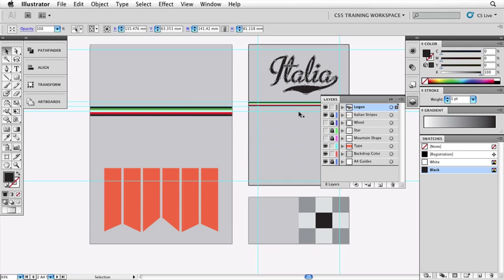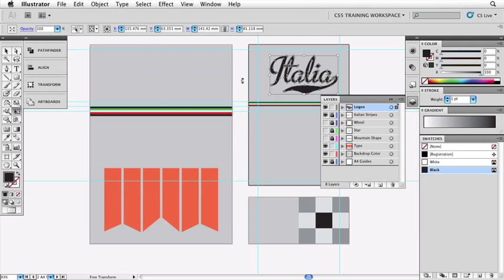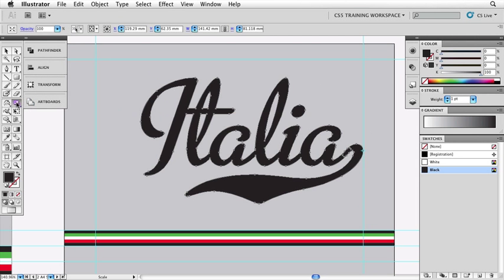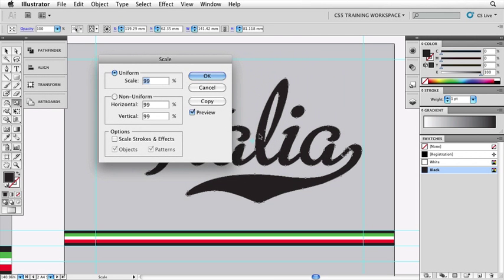ILLUSTRATOR CH 5 LESSON 4